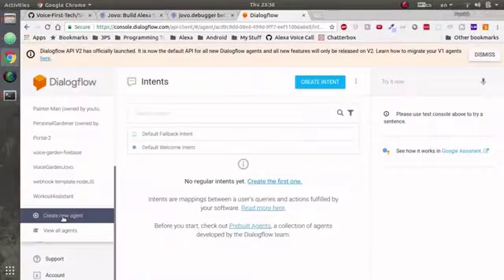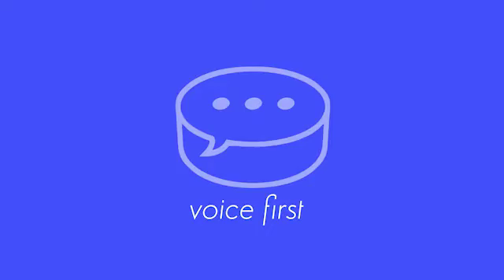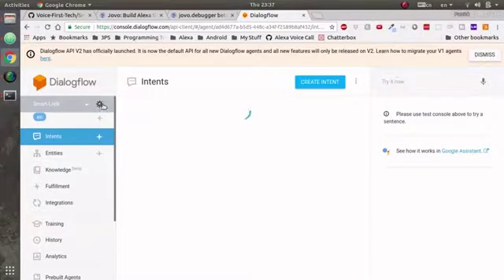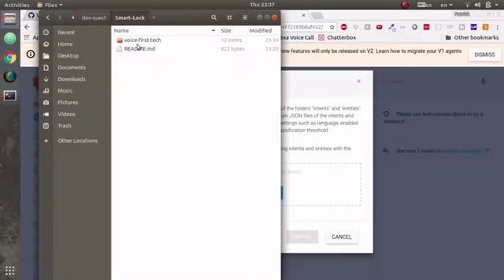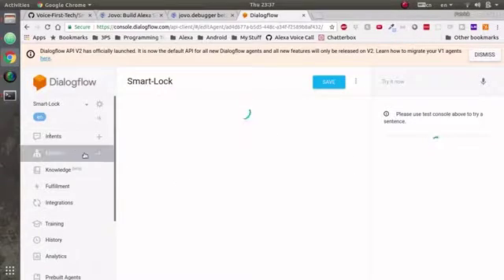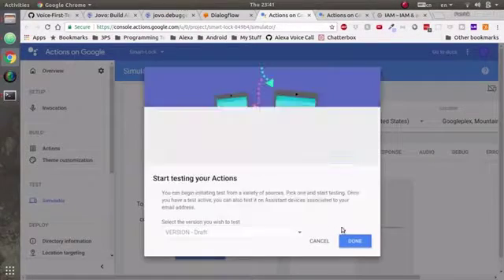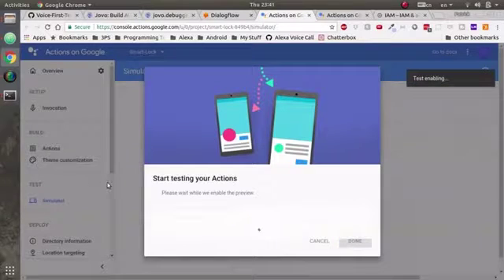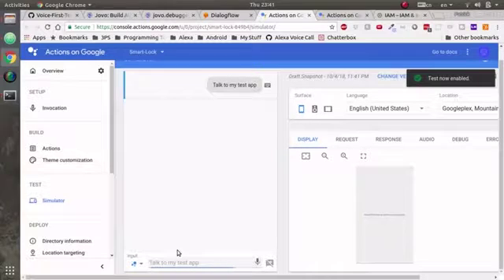How to Upload a Zip File to Dialogflow